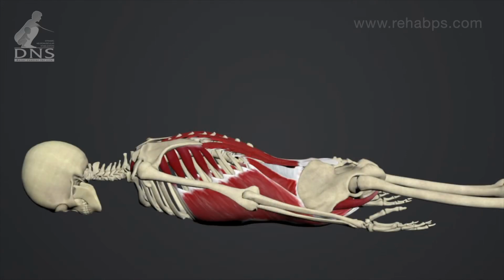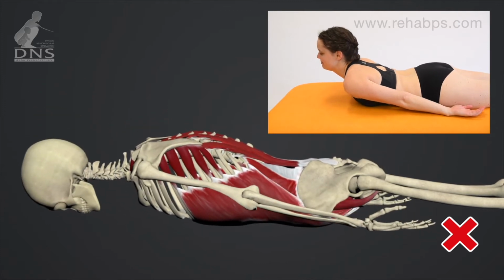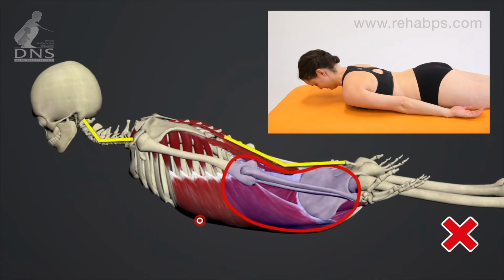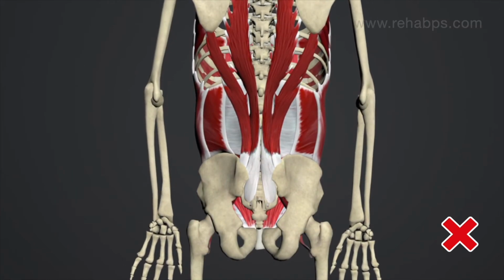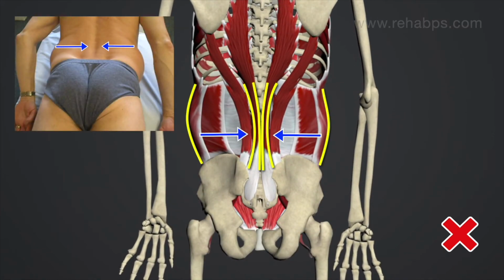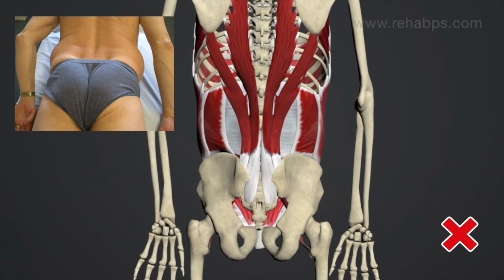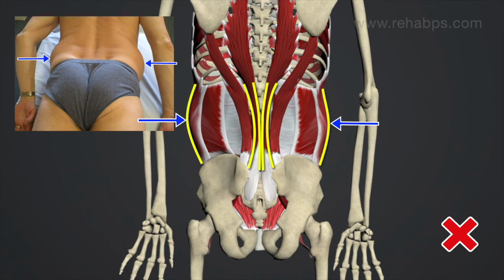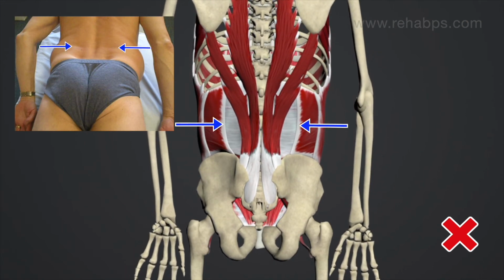Clinical and 3D - DNS Assesment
Watch a sample video that demonstrates a functional DNS assessment of postural stabilization, functional joint centration, and respiratory stereotype both on original 3D DNS animations and examples of real clients.